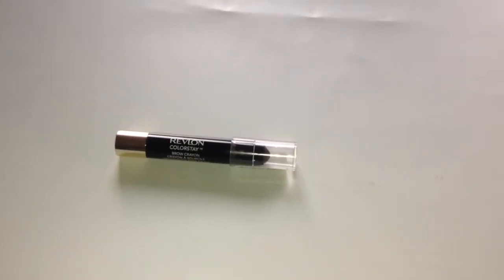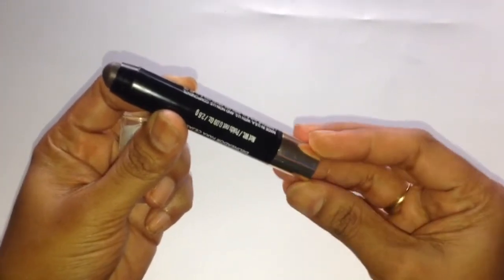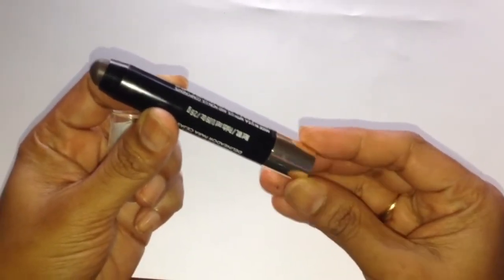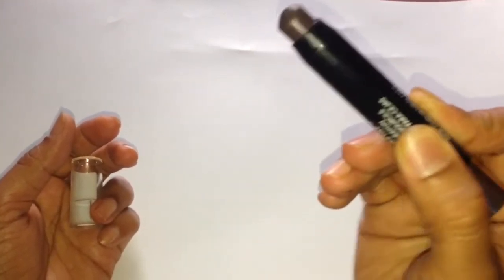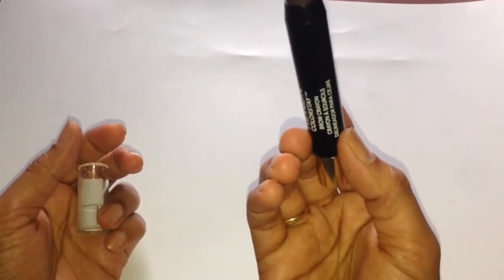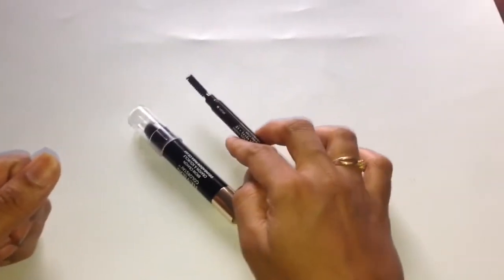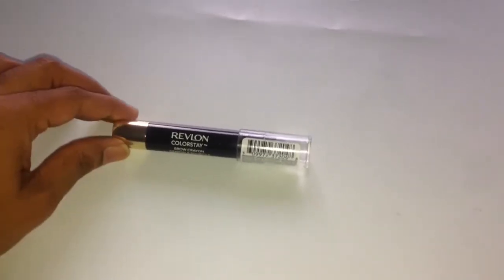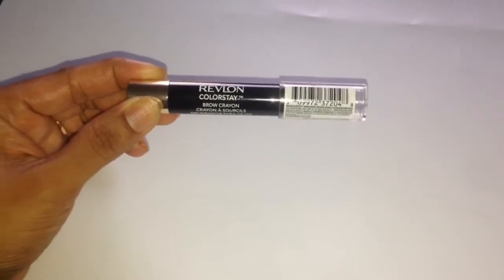Revlon Eyebrow Crayon | Naturally looking thick eyebrows in seconds | Easy to become beautiful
Revlon Eyebrow Crayon for beautiful, thick and natural eyebrows.